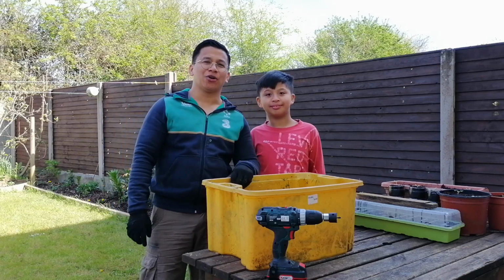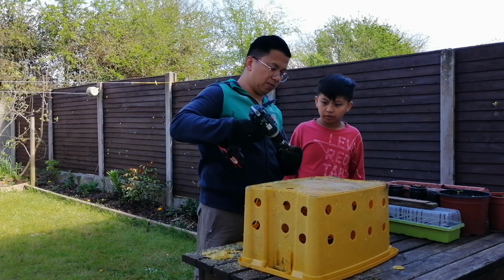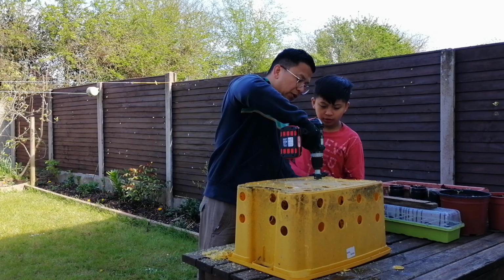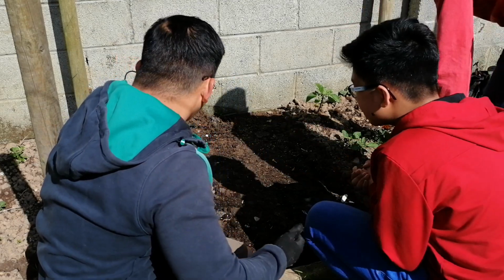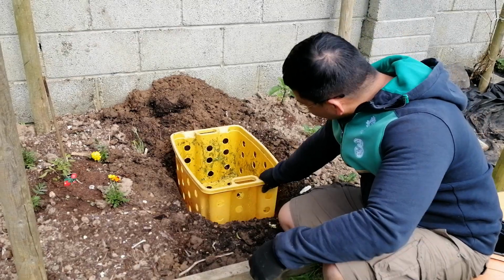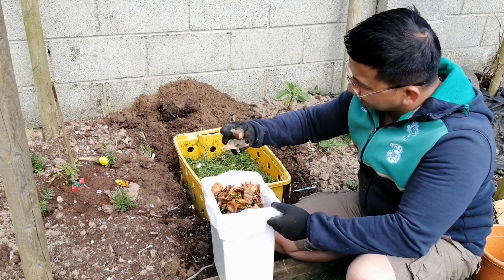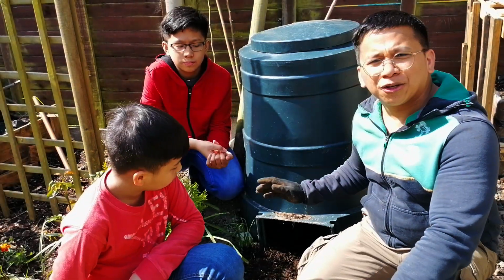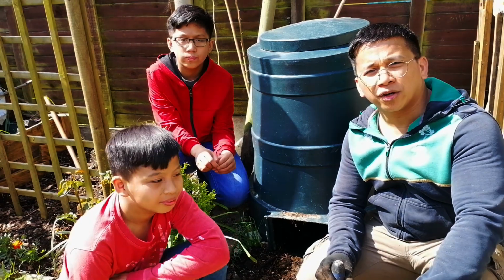In The Garden During CoViD Lockdown Part 3 - Making Worm Tower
Part 3 of the Garden series! In this video, we're going to show you how we made our worm tower, a container with holes buried under the ground. We put kitchen wastes, grass and paper shreddings in our tower. Watch and enjoy!